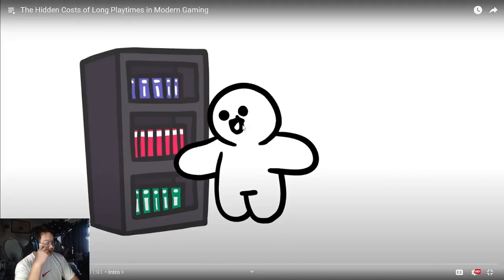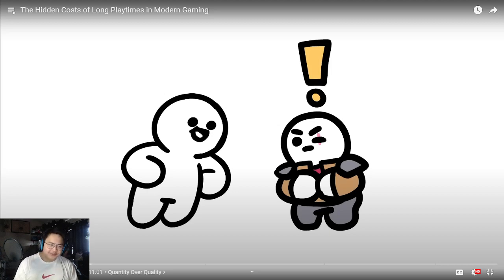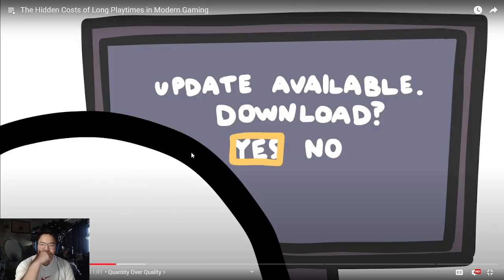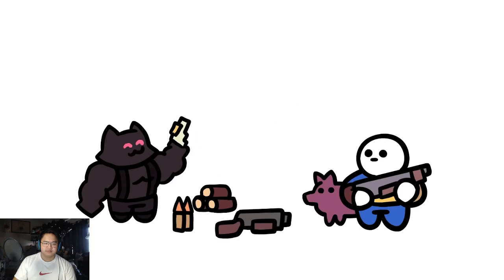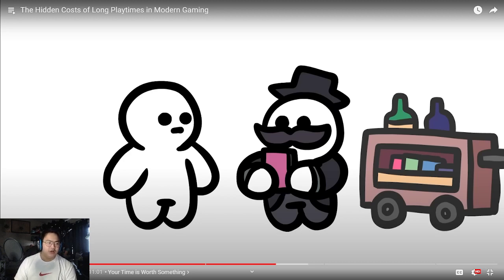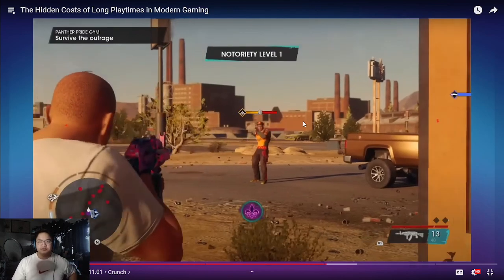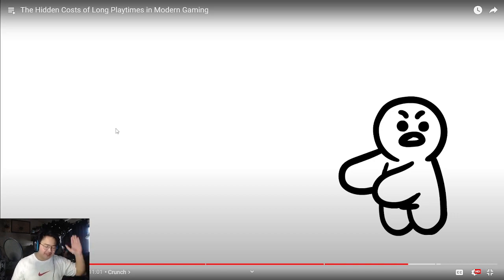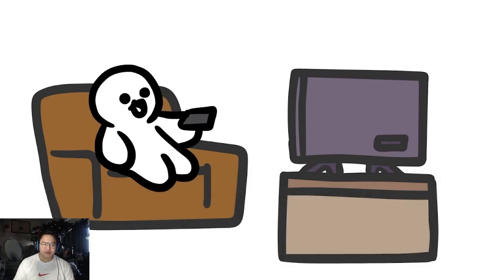Modern Gaming Became Unplayable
conversation reaction gaming I'm under the camp of believing modern gaming has its place, however under the implications that your current lifestyle allows it.